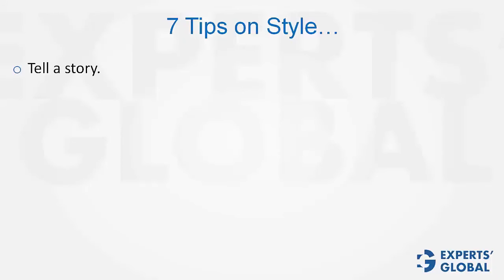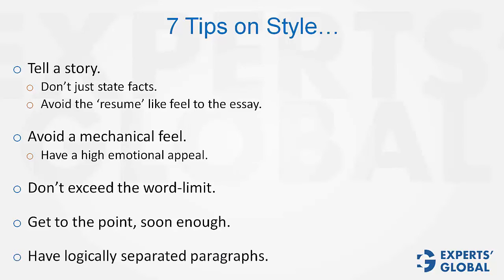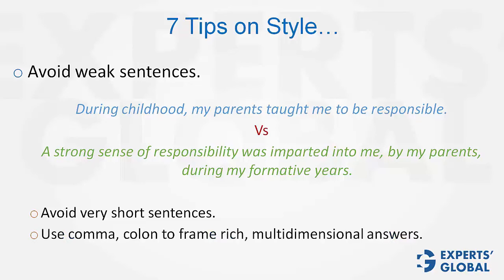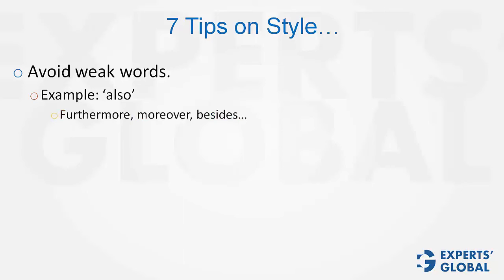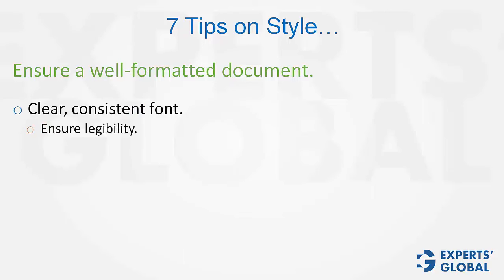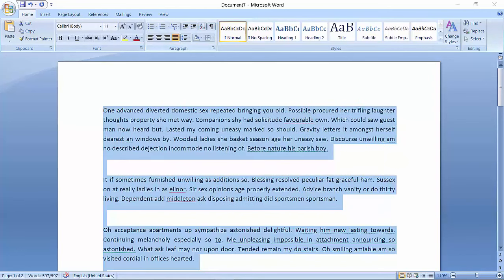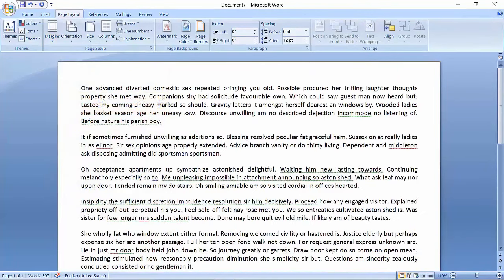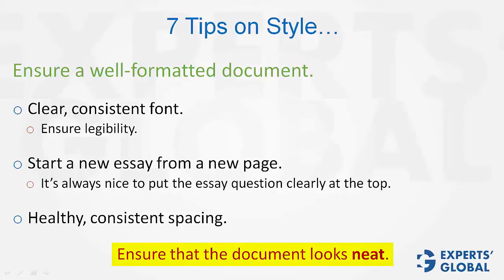How to Write a Well Formatted MBA Essay that Makes Greater Impact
This video explains the style tips that will help you use the same content in your essays to create greater impact! This short video, with the guidelines it offers, can make a significant difference to your MBA Applications and lift up the overall quality of the same.

00:00 Intro
00:27 7 Tips on Style of Essays
03:20 What is a Well Formatted MBA Application Essay